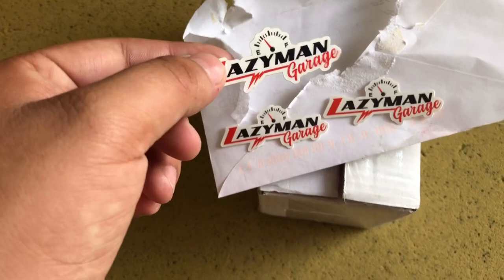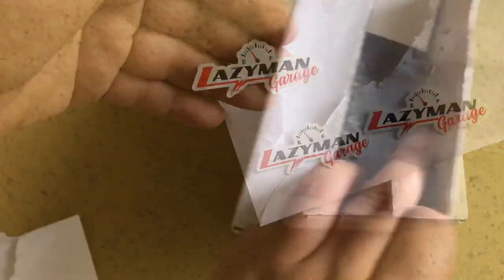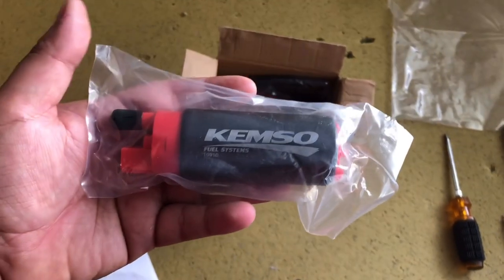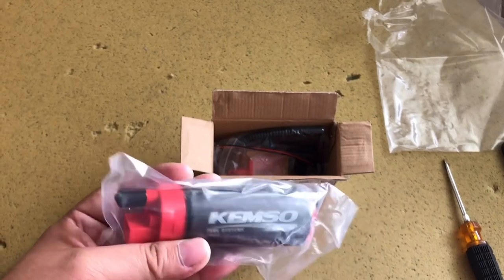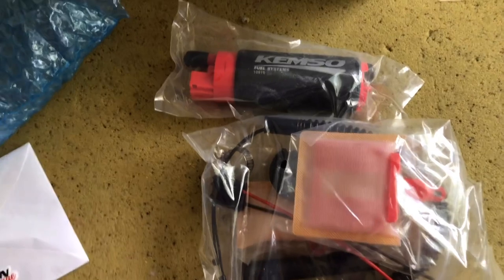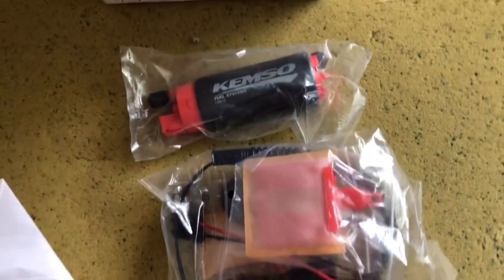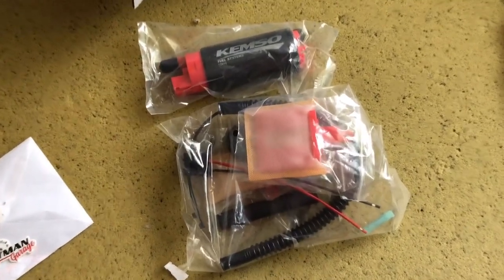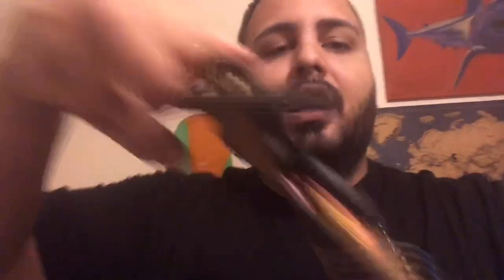$30 Kemso 340Lph Fuel Pump Unboxing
Today I am unboxing my Kemso 340lph Fuel Pump for my k series ek sedan project.
PRODUCT LINK: